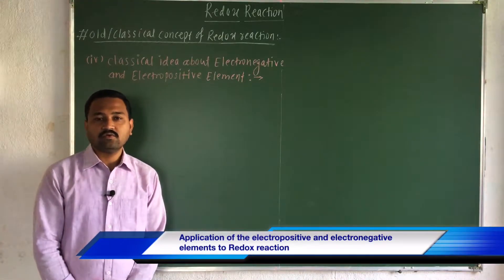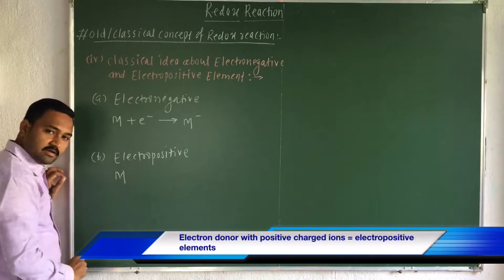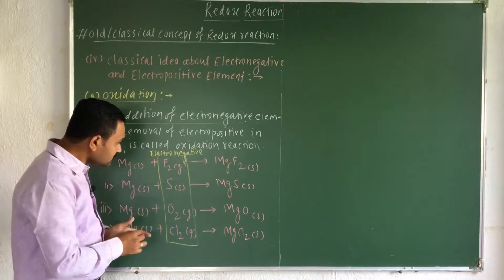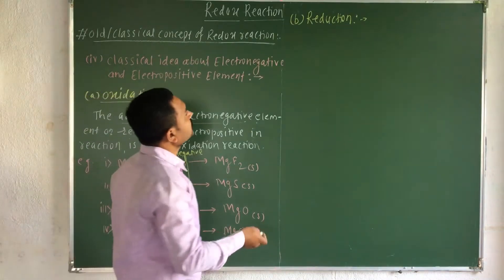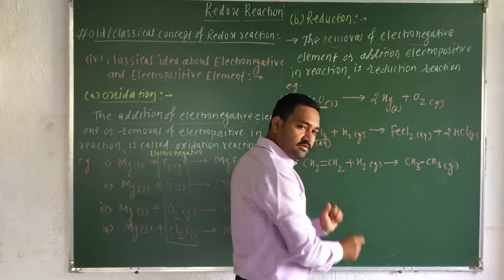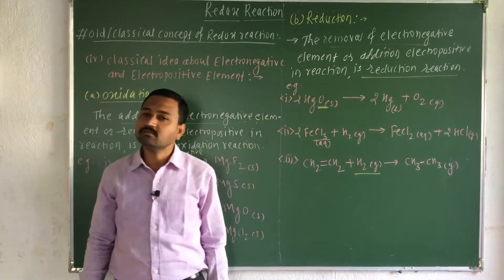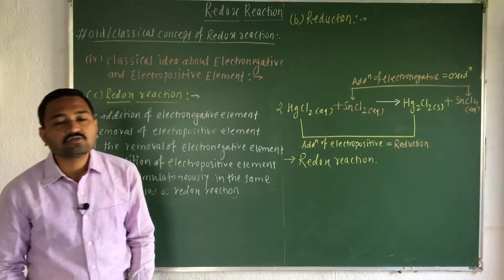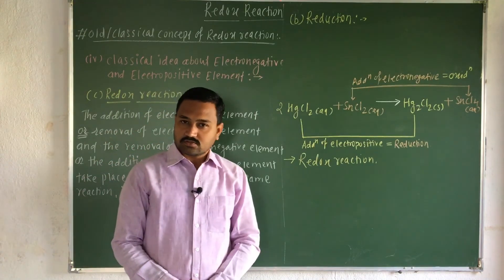Definition In Terms Of Electropositive & Electronegative Elements #6@ChemistryAspirants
in this video, you will learn about the development of the concept of oxidation and reduction.
this concept is based on the application of the Electronegative and Electropositive elements from the periodic table as part of the redox reaction.
this helps chemists to understand the redox reaction inboard sense by taking the references of a previous classical idea about  Hydrogen and oxygen.